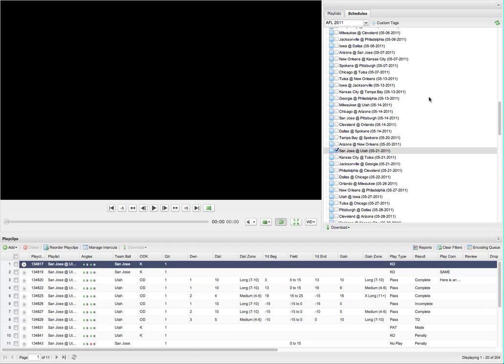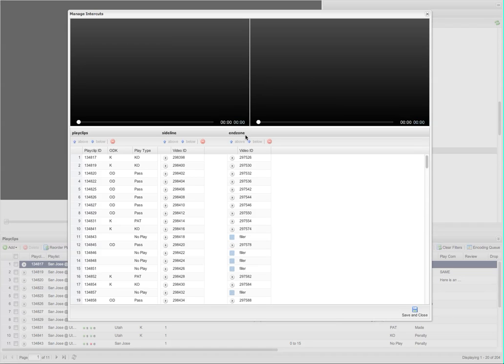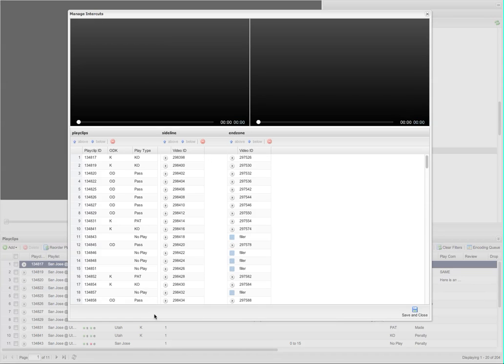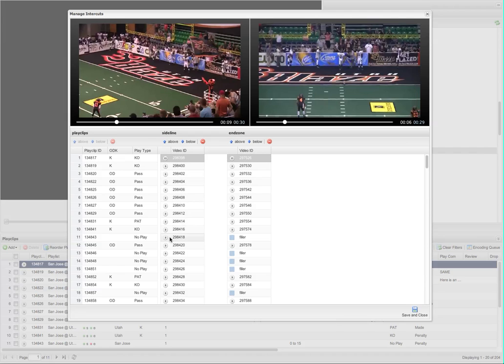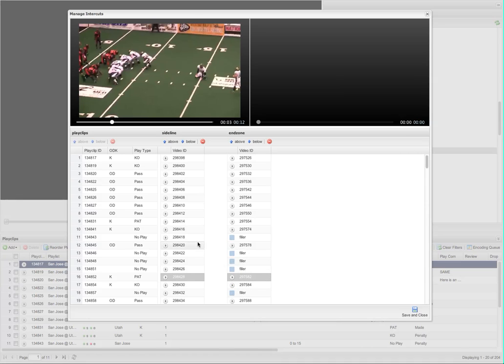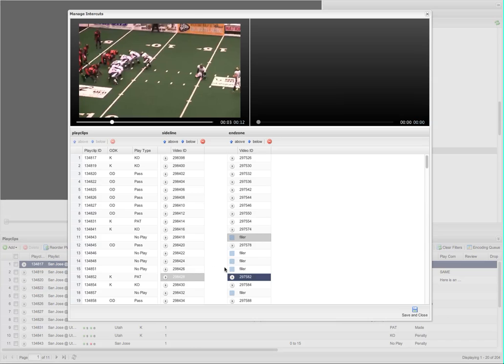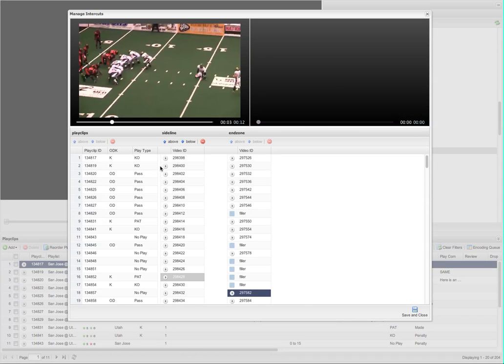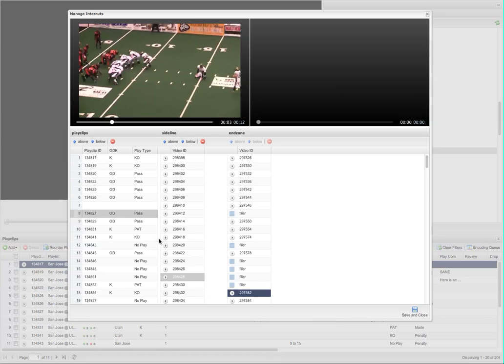How to Intercut a side & endzone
This video shows how to intercut or match up 2 angles with a side & endzone.